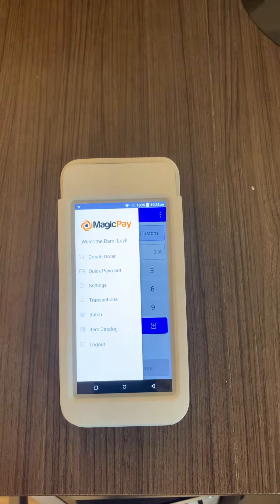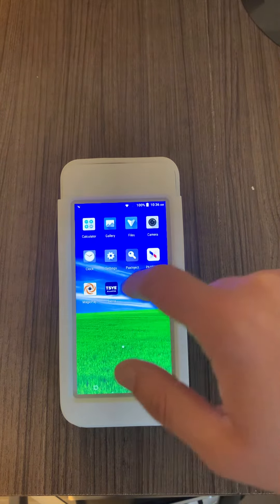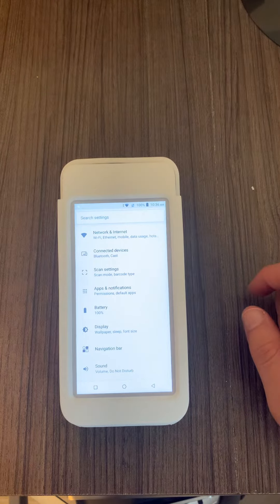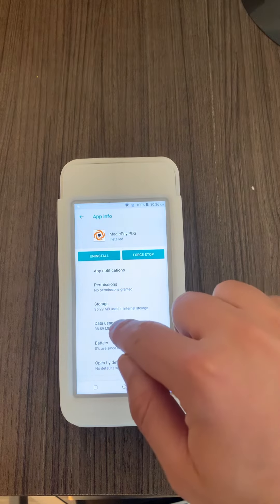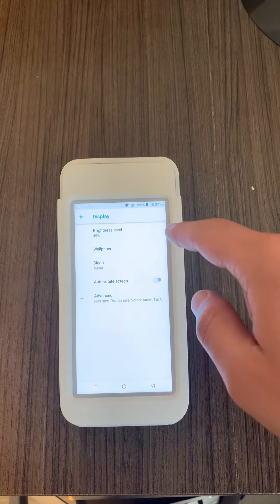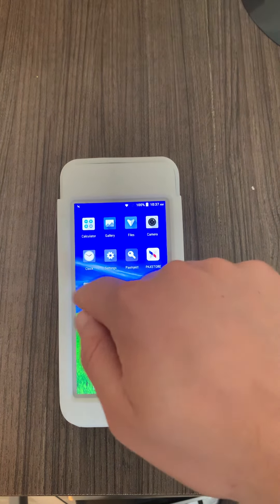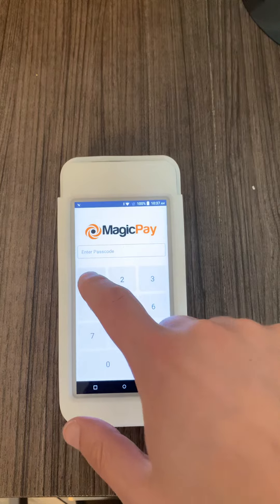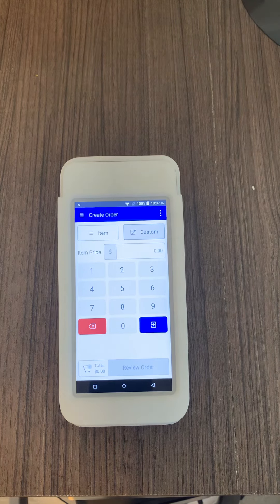How to Clear Data on MagicPay POS to Force Update